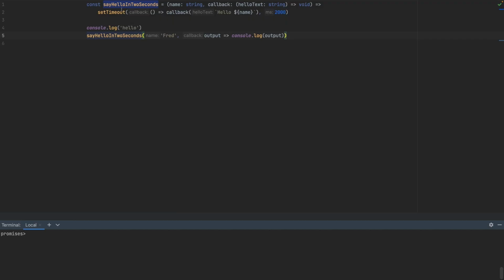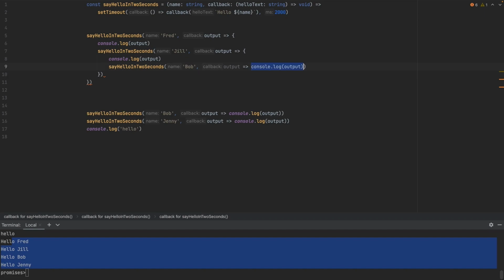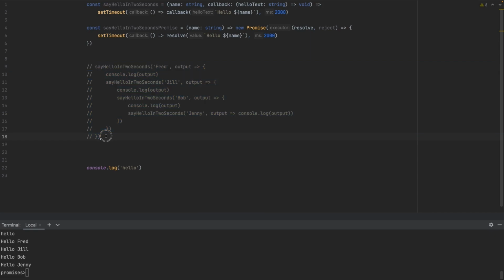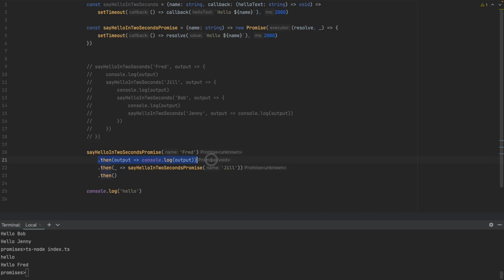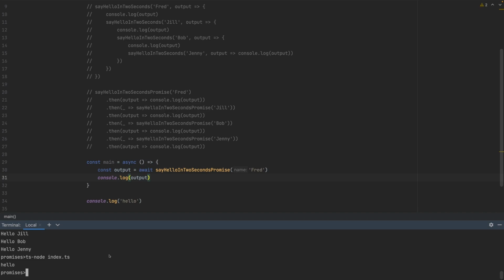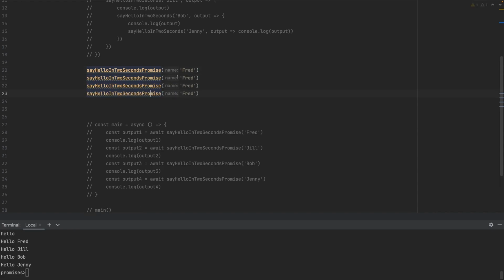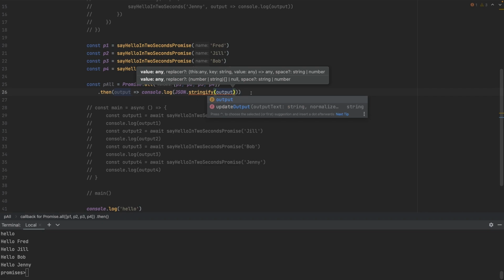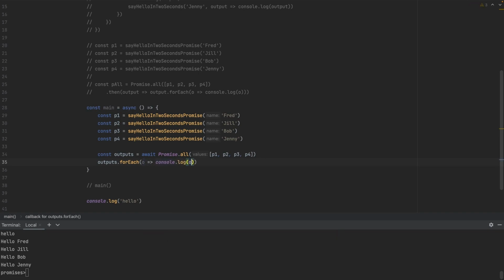Promises, promises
We take a look at callbacks, promises and async/await in Node.js using TypeScript.